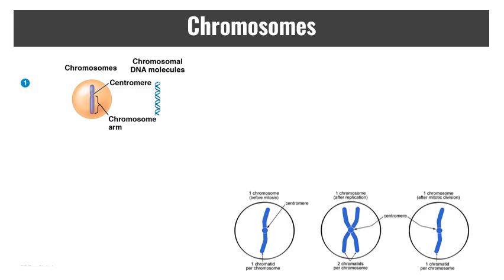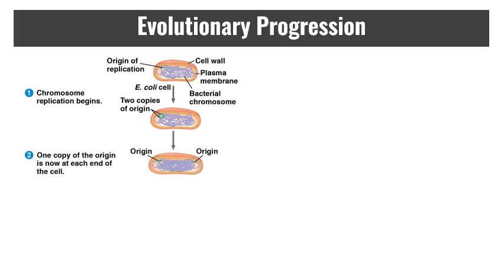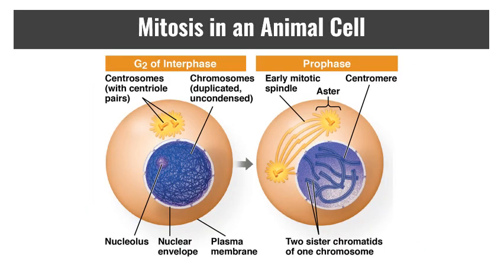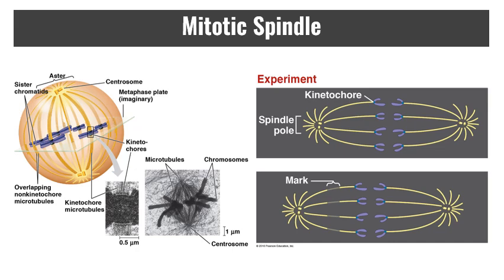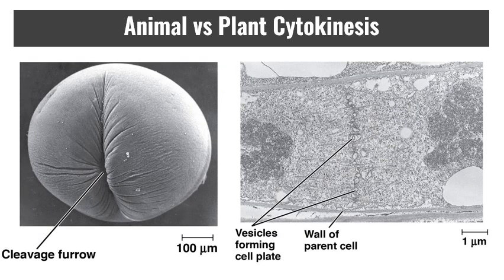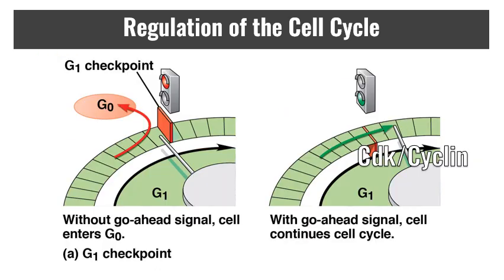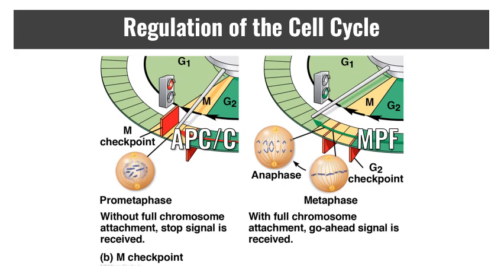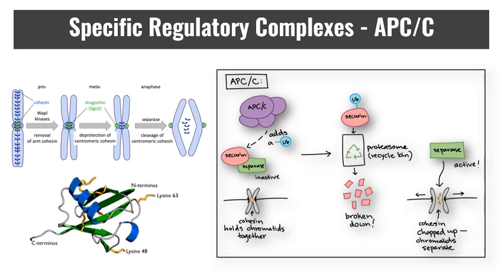APB 24 4 3 Cell Cycle & Control